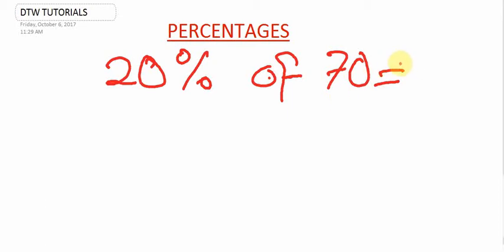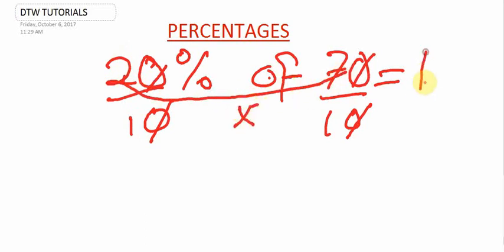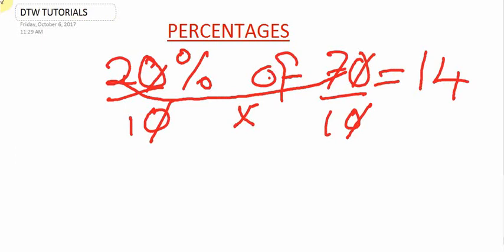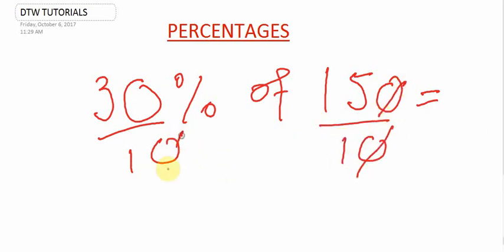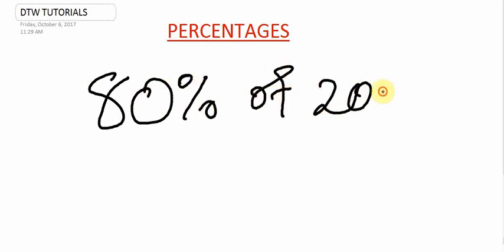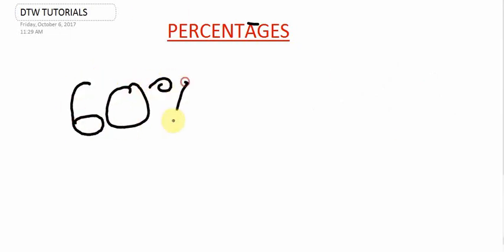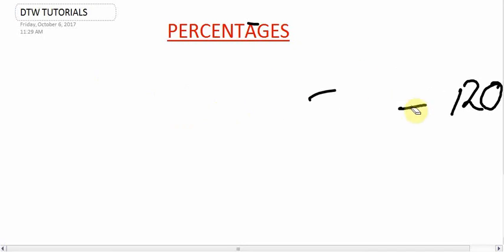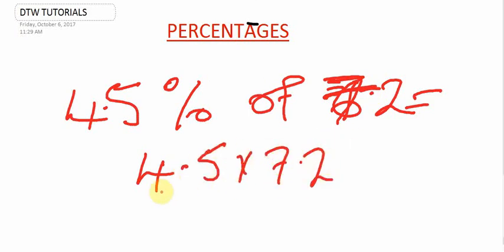Percentages in 3 secs | Maths Trick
This video shows a easy way to solve percentages in 3 seconds.